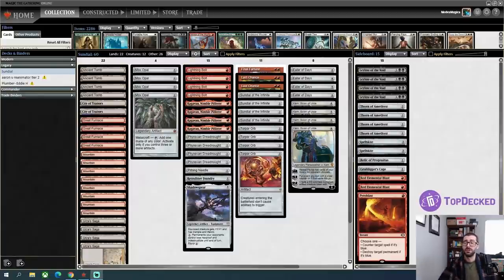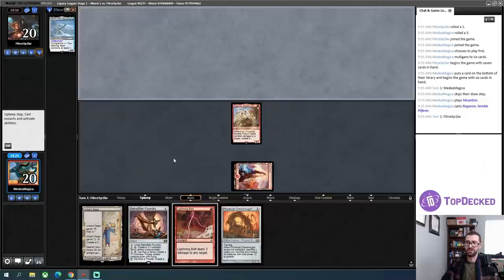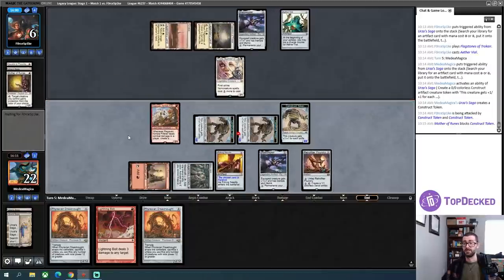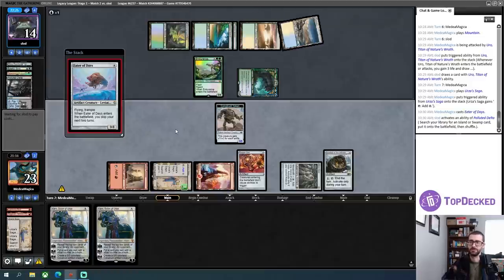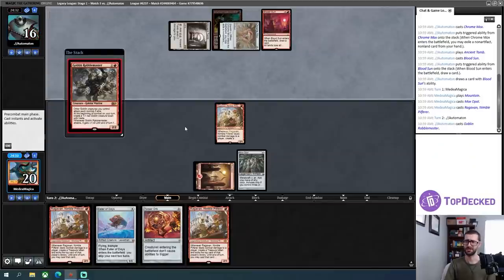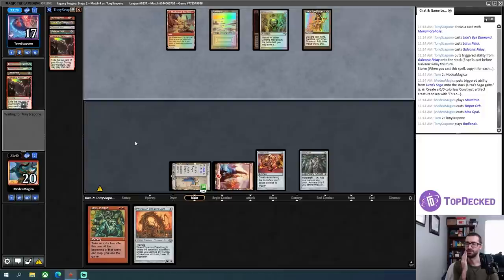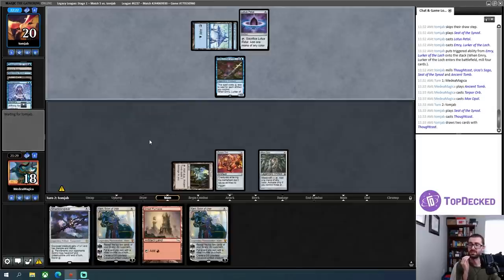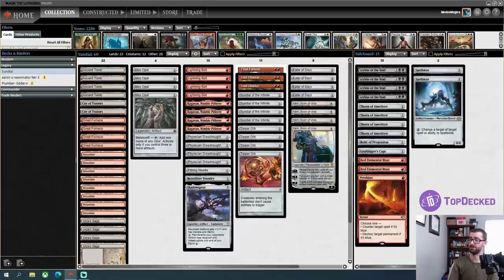Sundial of the Infinite Shenanigans! Phyrexian Dreadnought and Final Fortune in Legacy.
In this Magic: the Gathering Online Legacy league, Phil has been tasked with brewing a Sundial of the Infinite deck.  We're talking extra turns via Final Fortune and Phyrexian Dreadnoughts as threats!  There's some jank all stars like Eater of Days in here, but also some real power like Urza's Saga.  Who doesn't like taking extra turns?!

0:00 Deck Tech
7:59 Round 1
23:15 Round 2
36:15 Round 3
44:00 Round 4
50:33 Round 5
1:03:25 Conclusion